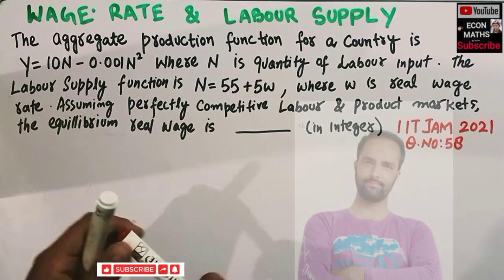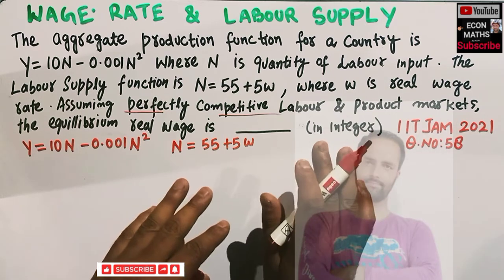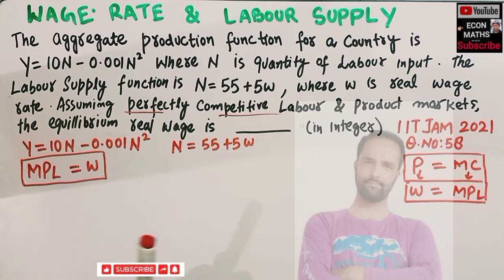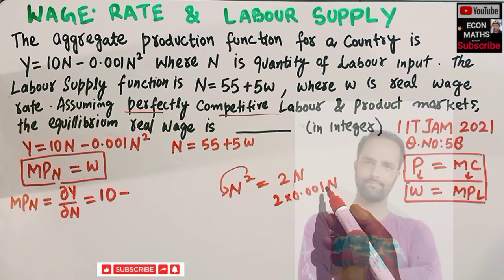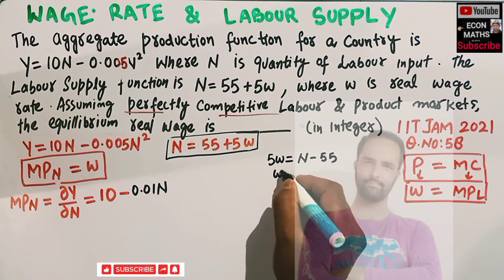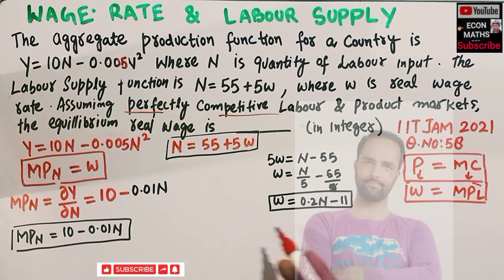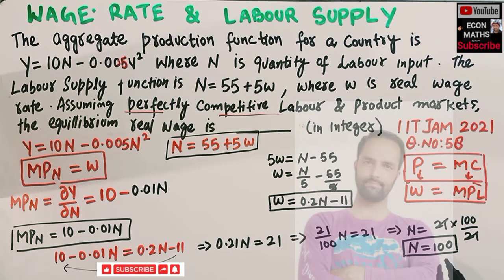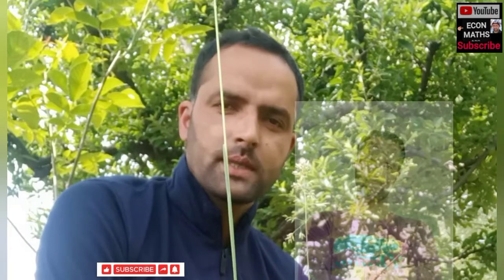marginal revenue product and real wage rate IIT JAM ECONOMICS 2021 Q No 58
The aggregate production function for a country is, Y = 10N- 0.005N² where N is the quantity of labor input. The aggregate labor supply function isN = 55+5w, where w is the real wage rate. Assuming perfectly competitive labour and product markets, the equilibrium real wage is_________( in integer ) IIT JAM ECONOMICS 2021 Question 58